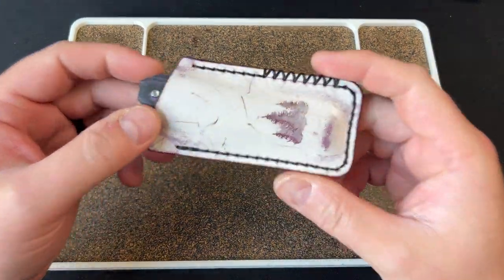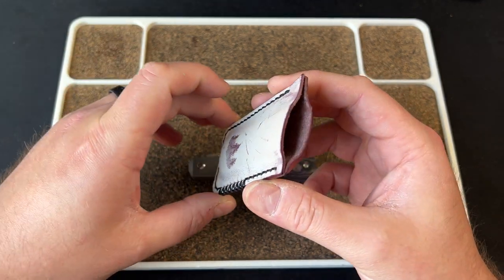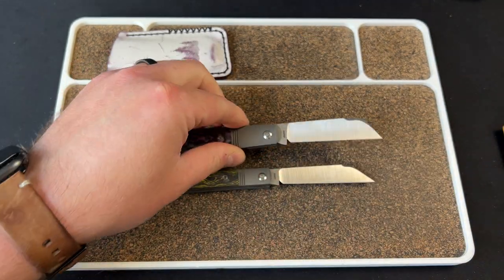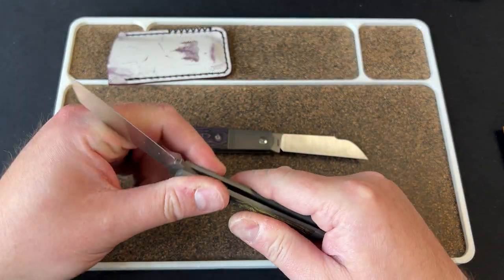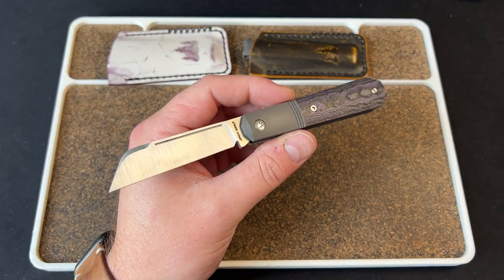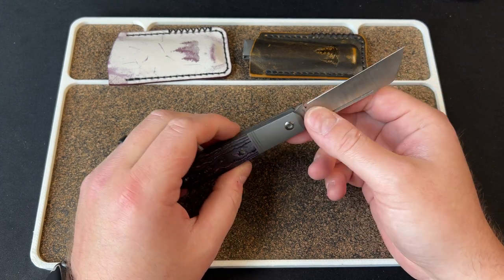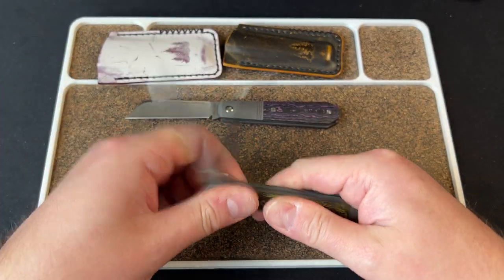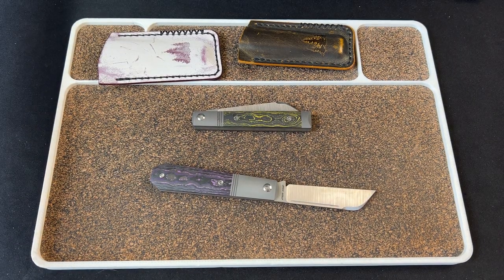What's Your Favorite Jack Wolf?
Jack Wolf Knives Midnight Jack & Feelgood Jack

Traditional Pocket Knives/C. Risner Cutlery

3DCPrintings code Lefty20

-Kev